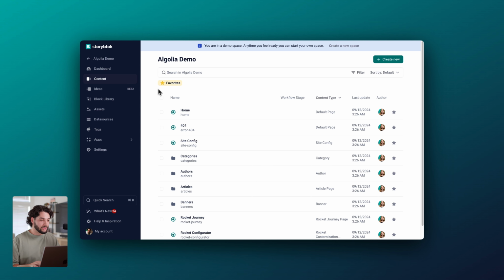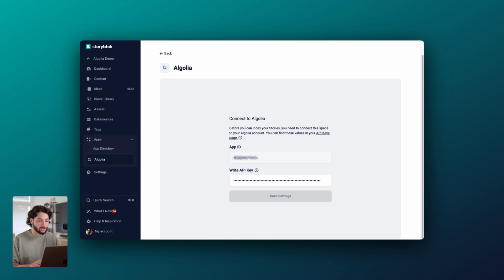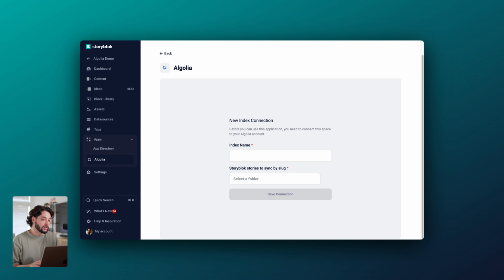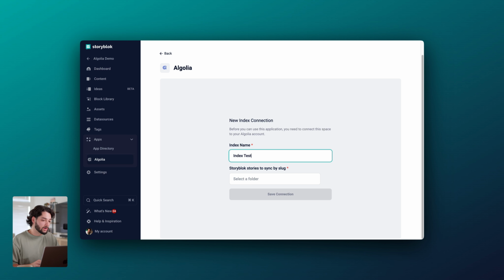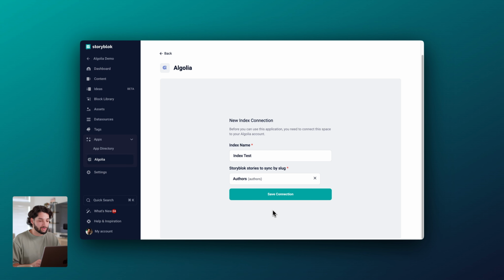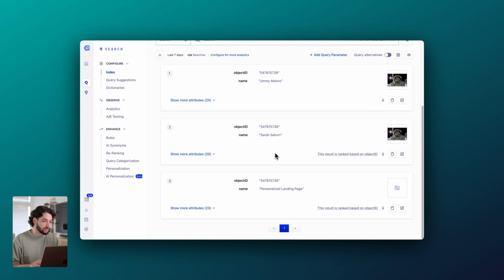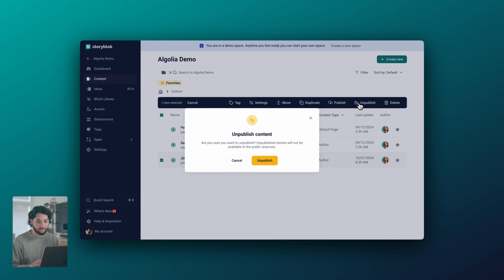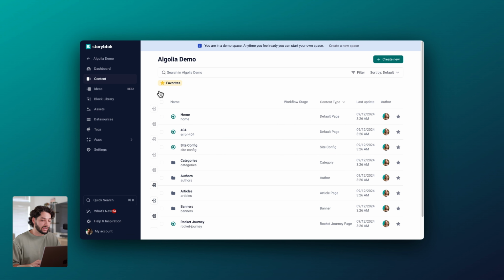How to Integrate Algolia with Storyblok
At Storyblok we’re committed to partnering with the best technologies for the best service. With the Algolia plugin, you are able to connect your content from Storyblok with Algolia, ensuring that the latest updates, additions, and modifications within Storyblok are always reflected in Algolia’s search index.

00:00-00:29 Introduction
00:29-00:39 Install the Algolia Plugin
00:39-00:56 Algolia Credentials
00:56-01:41 Create an Index Connection
01:41-02:32 Testing Connection and Synchronization
02:32-02:51 Outro